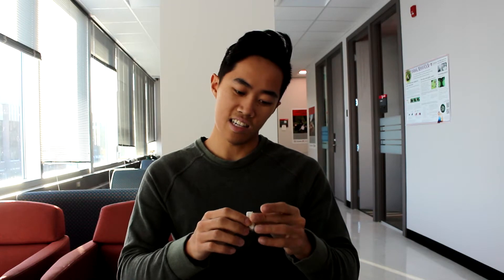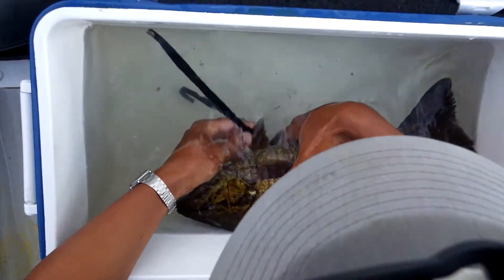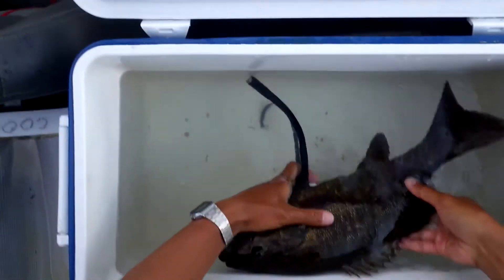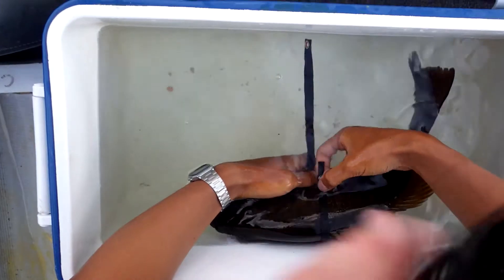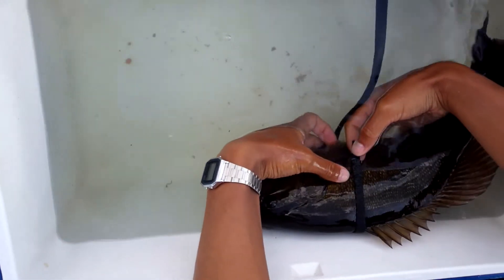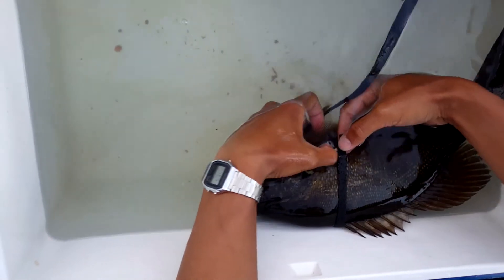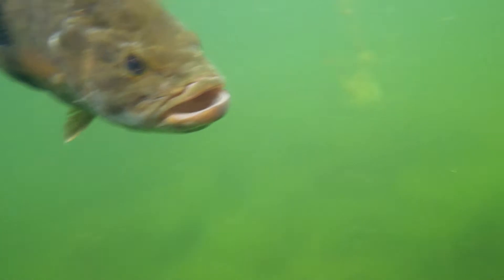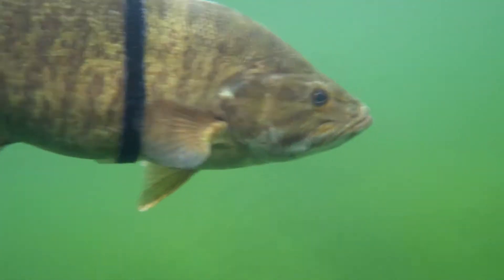Using accelerometers to test the effects of air exposure from catch-and-release fishing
Fish Ecology and Conservation Physiology Lab MSc student Auston Chhor explains how he uses velcro straps and accelerometers to observe smallmouth bass, Northern pike and and walleye after they are released by anglers. Can the short period of time it takes to unhook and release the fish affect its behaviour when it is back in the water?